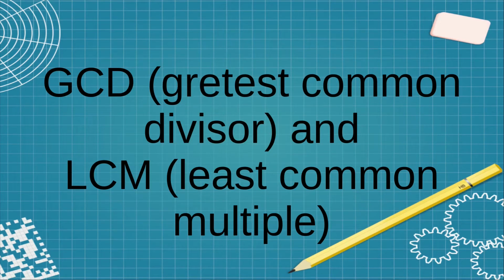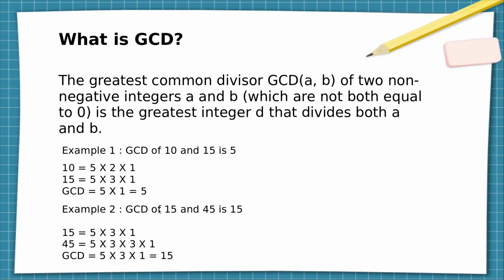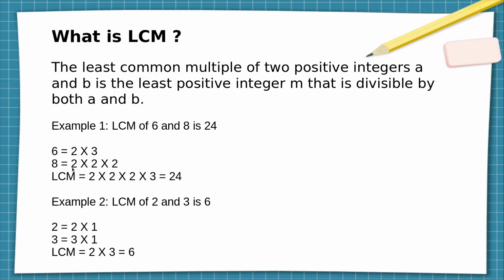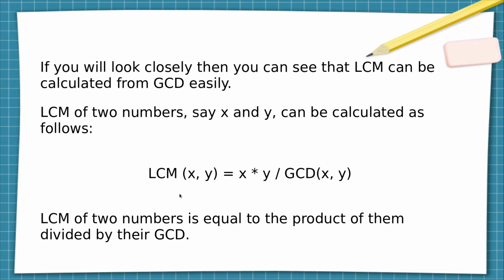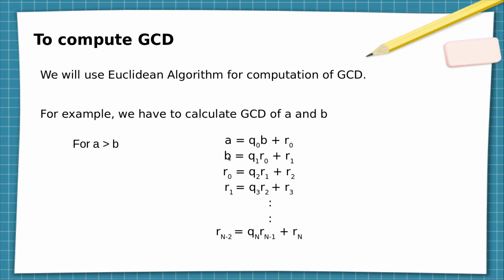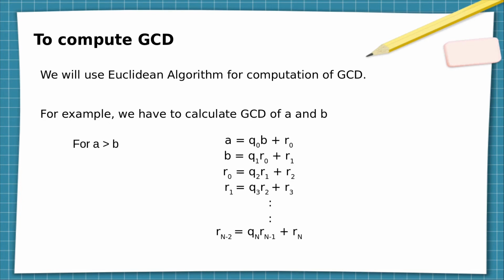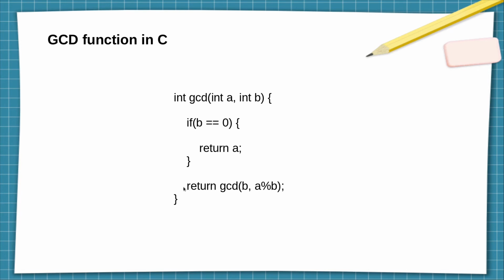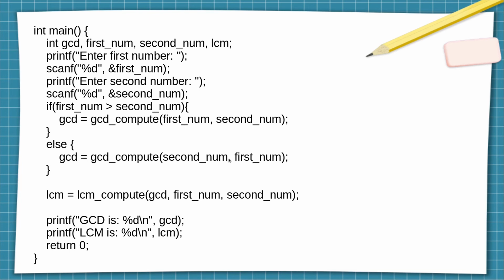GCD and LCM PROGRAM IN C | USING EUCLIDEAN ALGORITHM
Programming GCD and LCM in C language.